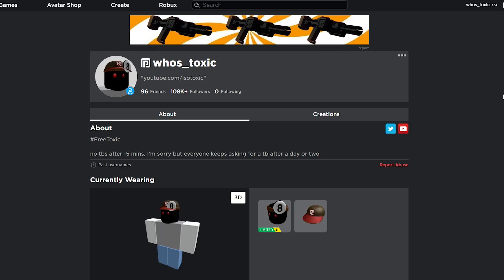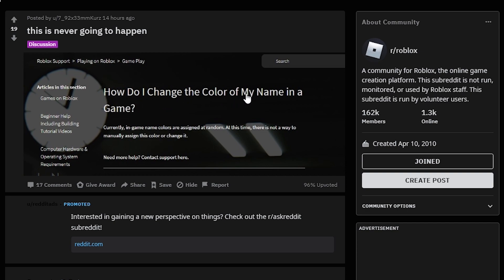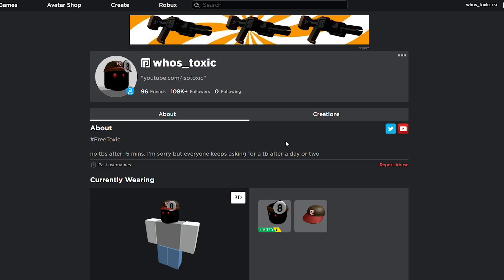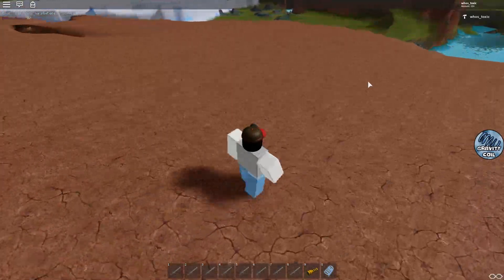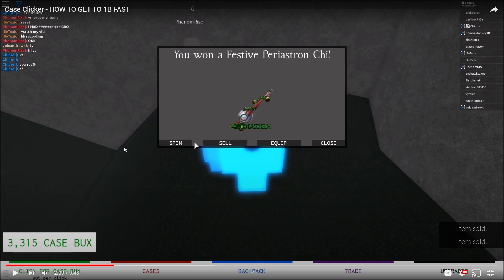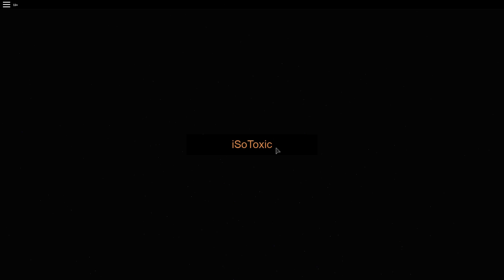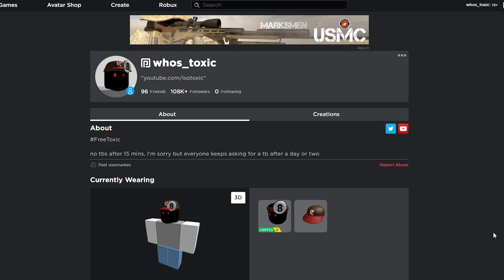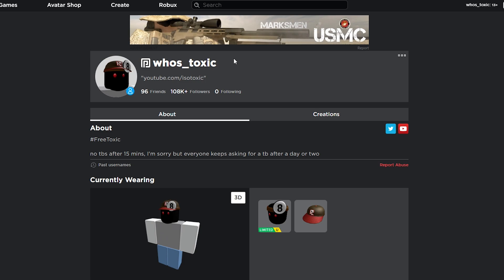people used to REALLY CARE about this Roblox Feature...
i'm pretty happy with the purple username color i got